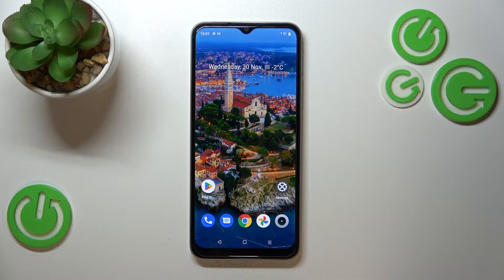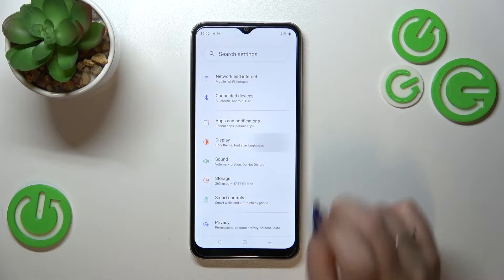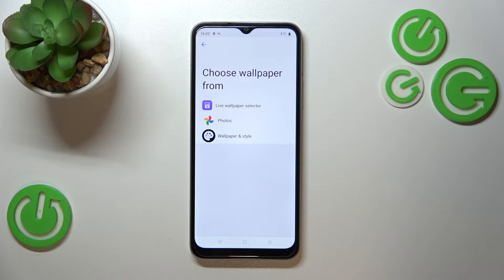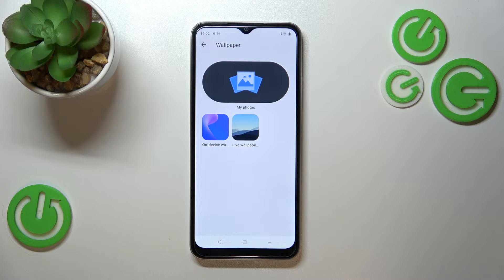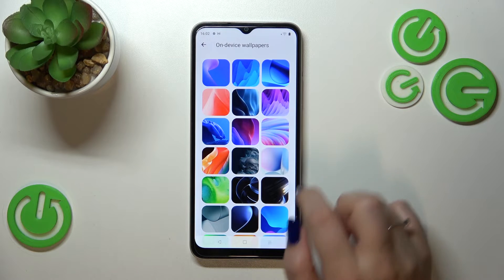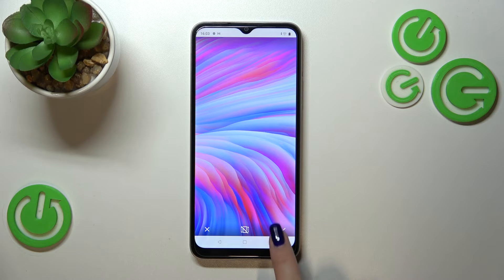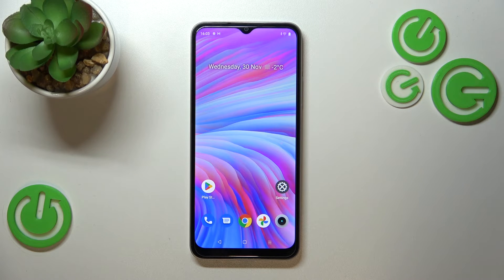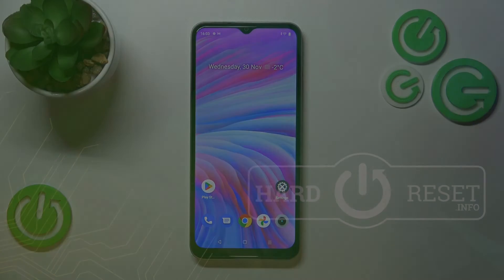REALME C33 - How To Change Wallpaper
To change the wallpaper on the Realme C33 smartphone, follow these steps:

Go to the home screen on the Realme C33 smartphone, and tap on the wallpaper preview on the home screen, or tap on the Settings app, and then tap on the Wallpaper option.

The wallpaper selection screen will appear, and you can choose a wallpaper from the available options, or you can use your own wallpaper. To use your own wallpaper, tap on the Albums option, and then select a photo from your photo gallery, or tap on the Camera option, and then take a new photo using the camera on the Realme C33 smartphone.

Once you have selected the wallpaper that you want to use, you can crop and adjust the wallpaper, and then tap on the Set Wallpaper button to apply the wallpaper to the home screen, the lock screen, or both.

Keep in mind that the Realme C33 smartphone allows you to customize the wallpaper on the home screen and the lock screen, and you can use your own photos, or choose from the available wallpaper options. You can also adjust the wallpaper size and position, and apply the wallpaper to the home screen, the lock screen, or both, depending on your preferences.

How to change wallpaper on Realme C33 ?
Can i switch wallpaper for Realme C33 ?
Where can i change wallpaper on Realme C33 ?
How to set wallpaper on Realme C33 ?